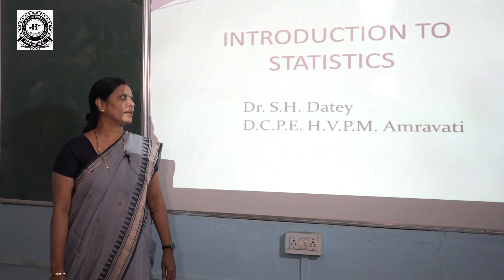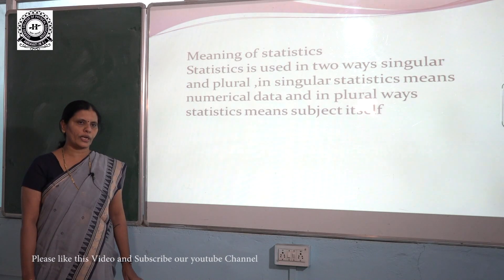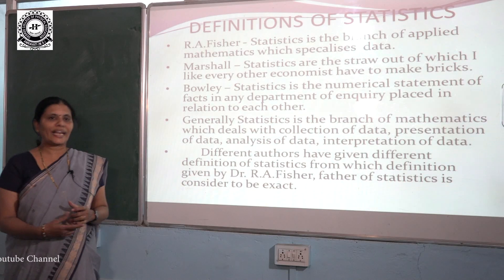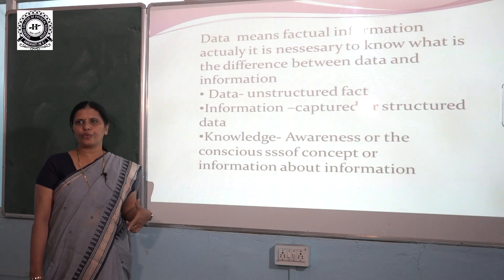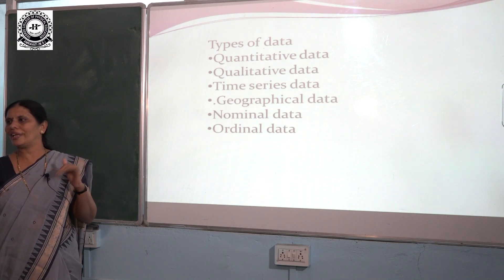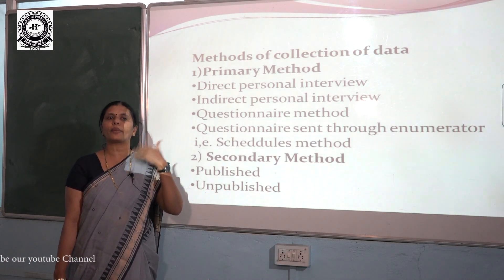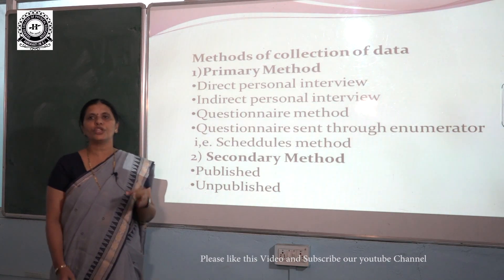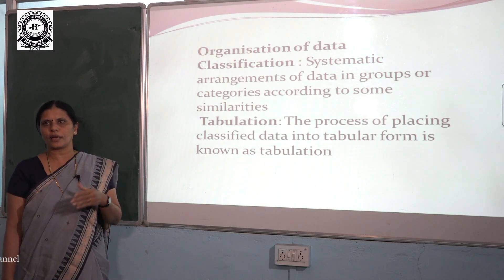Asst. Prof. Dr. Seema H Datey Basics of Statistics, DCPE HVPM Amravati.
DCPE HVPM Amravati.
Multifaculty Autonomous College Amravati M.S.